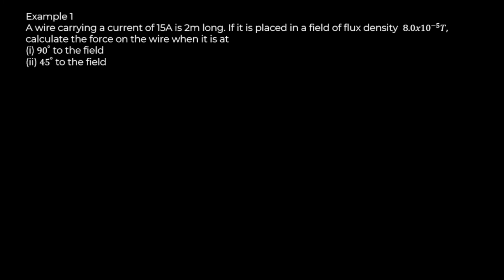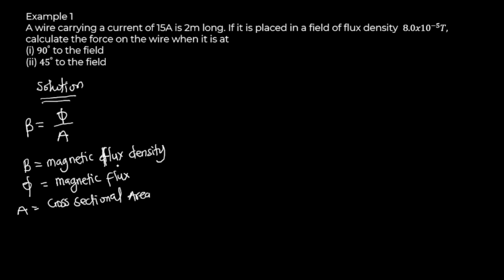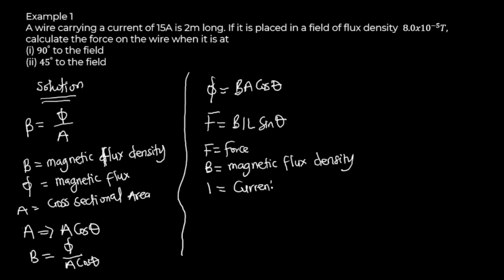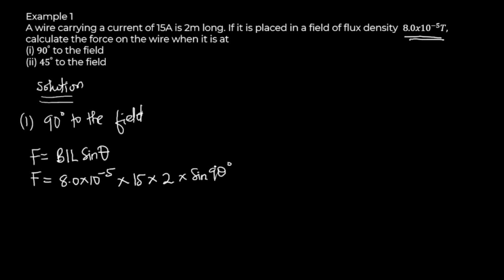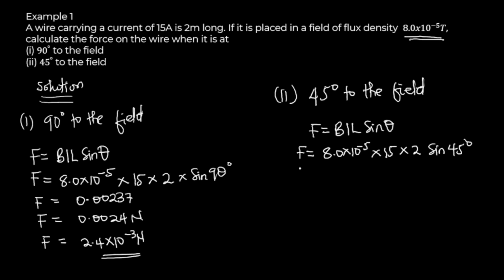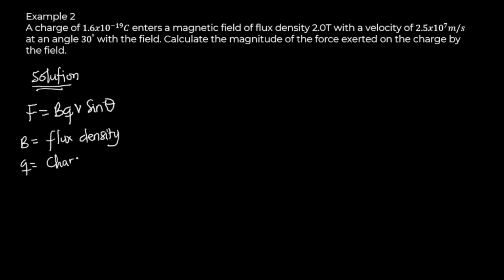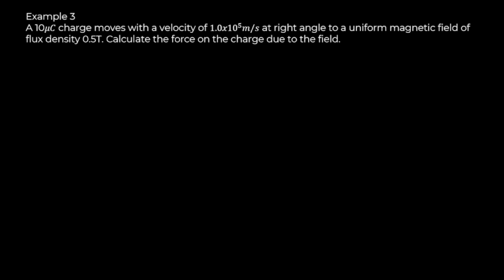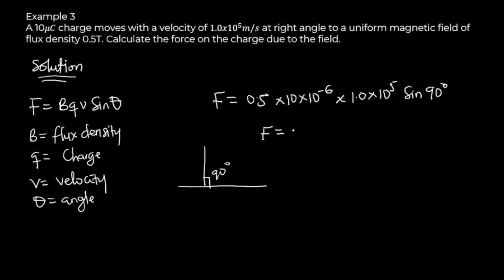Magnetic Flux Density likely examination questions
In this video, we looked at some likely examination questions on magnetic flux density and the force associated with flux when a charge moves in a flux density at an angle.

We love you guys
From Team;
MyScience Tutorials